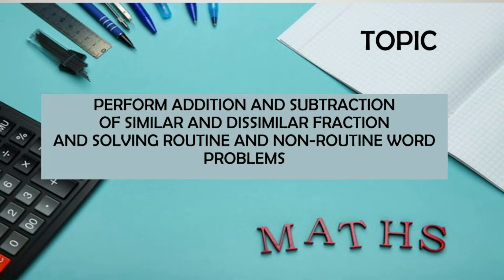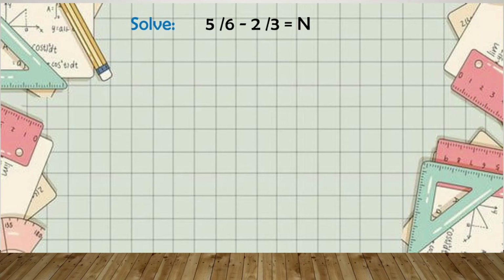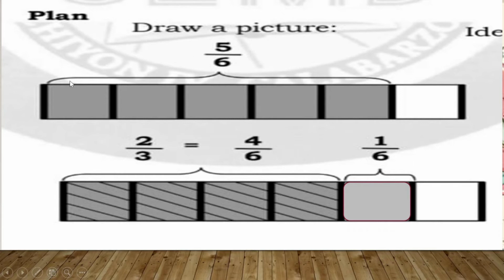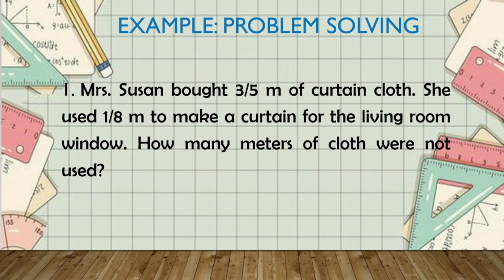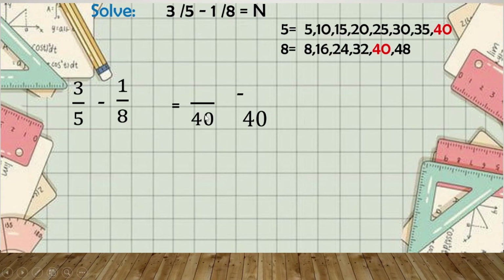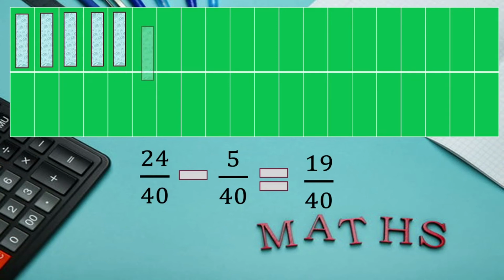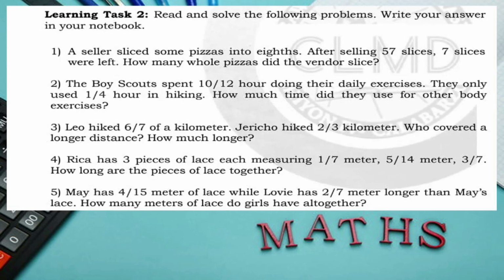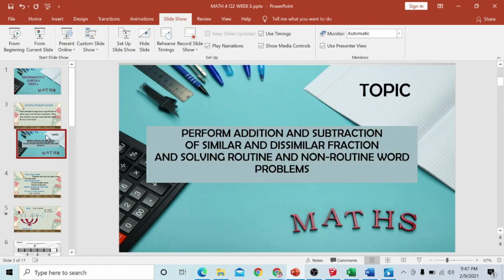Addition and Subtraction of Similar and Dissimilar Fraction and Solving Routine MATH 4 Q2 WEEK5/6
Perform Addition and Subtraction of Similar and Dissimilar Fraction and Solving Routine and Non-Routine Word Problems  MATH 4 Q2 WEEK5/6